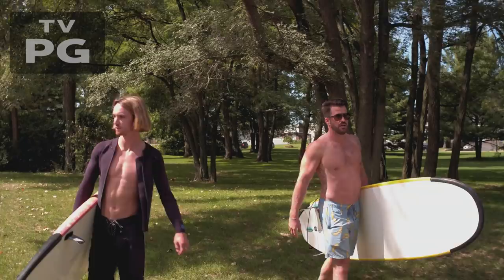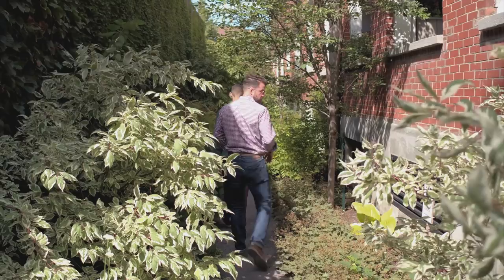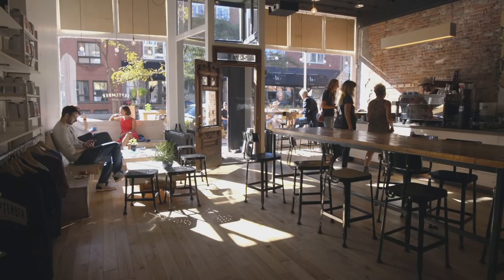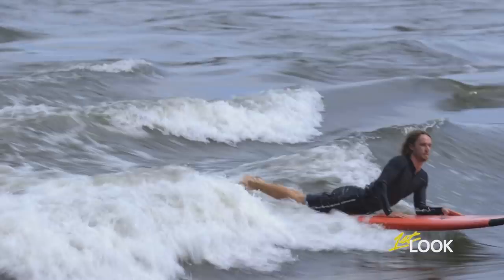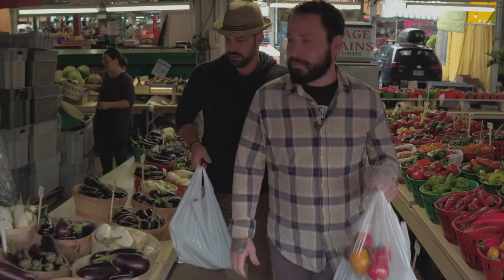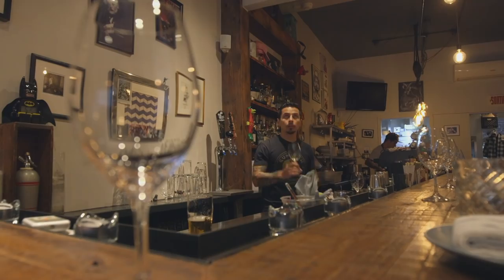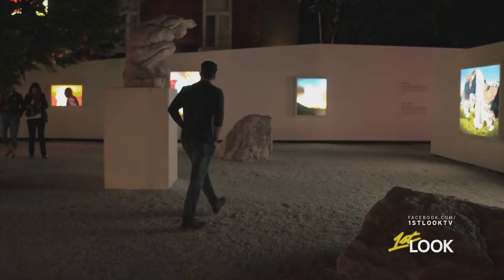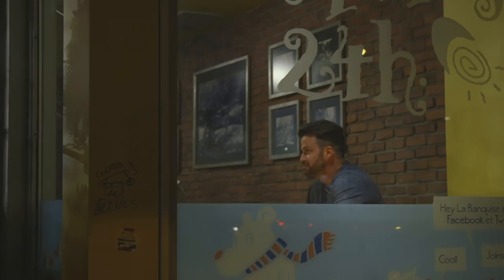Johnny Bananas Feasts With Premier Chefs And Surfs Rivers In Montreal | Full Episode | 1st Look TV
A booming metropolis rich in history and culture, Montreal is home to several distinct neighborhoods connecting what is widely considered one of the most vibrant cities in North America. Join host Johnny Bananas as he experiences the wonders of a Montreal summer, taking in the pleasures at every turn. He explores the ultra hip neighborhood of Mile Ex, known for its luminous street art and progressive attitude. In a city with more restaurants than you can count, and over 200 ethnic groups influencing the menus, Johnny feasts with premier chefs, before hitting the glowing swagger of Gay Village with legendary drag queen, Mado.

Watch 1st Look Saturday’s after SNL on NBC!